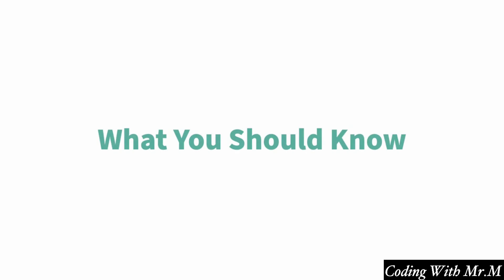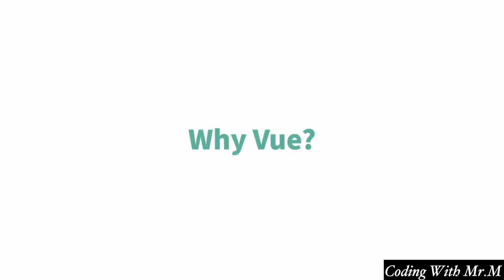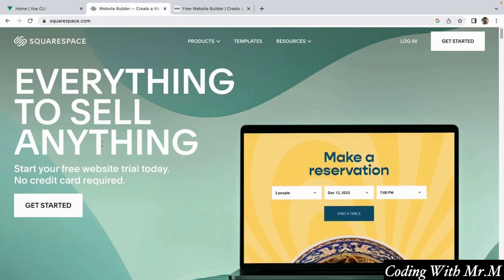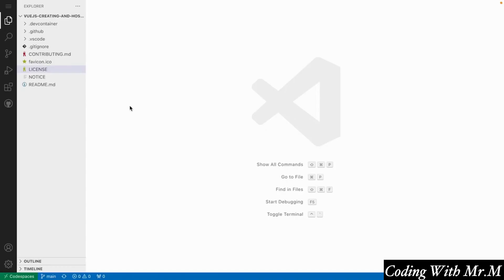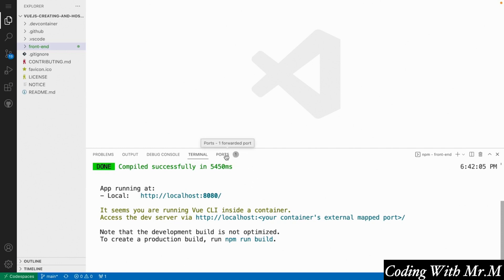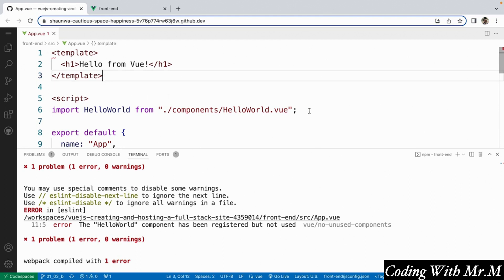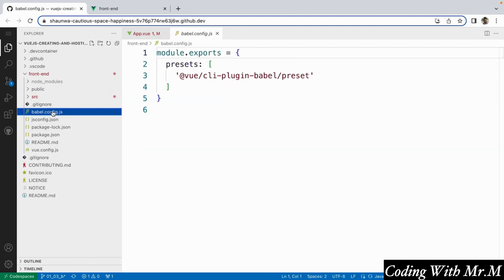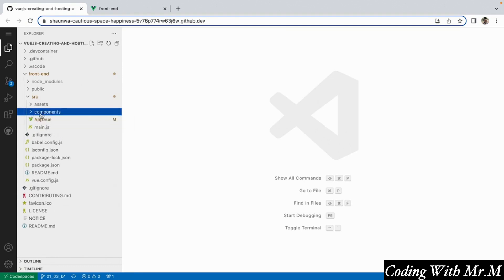Introduction | Vue.js Creating a Full-Stack Site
Do you have Vue.js front-end capabilities, but lack familiarity with the server side? Would you like to develop the skills needed to build full-stack applications? In this course, instructor Shaun Wassell helps you enhance your development tool kit by showing how to leverage your existing Vue.js skills to build a full-stack ecommerce site. I guide you through the process, showing how to use Vue.js to build a simple front end; Node.js and MongoDB to construct the back end; Axios to communicate between the front and back ends; add authentication with Firebase Authentication; and finally, how to take it live. Along the way, learn how to work with different tools and frameworks to correctly configure your site, including Postman and Express.

This course is integrated with GitHub Codespaces, an instant cloud developer environment that offers all the functionality of your favorite IDE without the need for any local machine setup. With GitHub Codespaces, you can get hands-on practice from any machine, at any time—all while using a tool that you’ll likely encounter in the workplace. Check out the “Using GitHub Codespaces with this course” video to learn how to get started.

Time Stamps:
00:00 What you should know
01:19 Installing nodejs
07:01 Setting up and running the vue project
11:35 Vue Project Structure